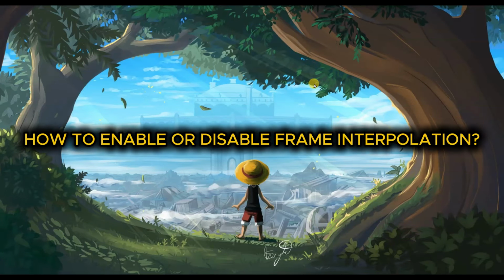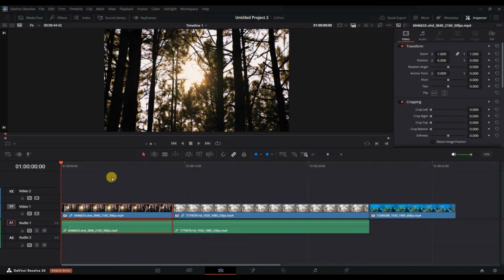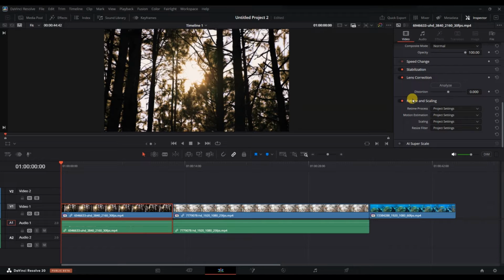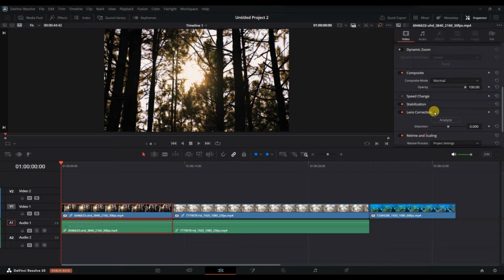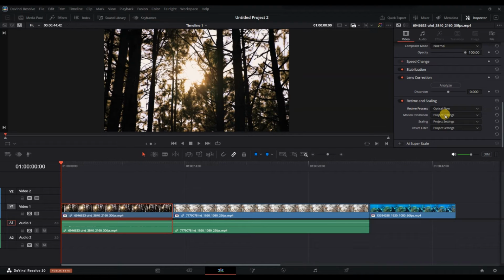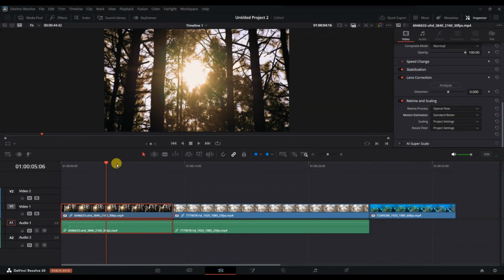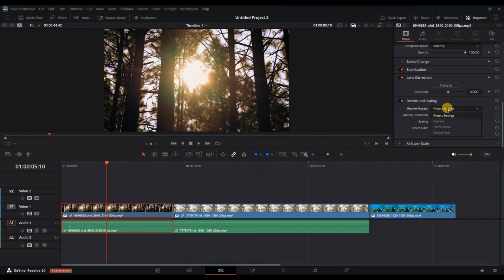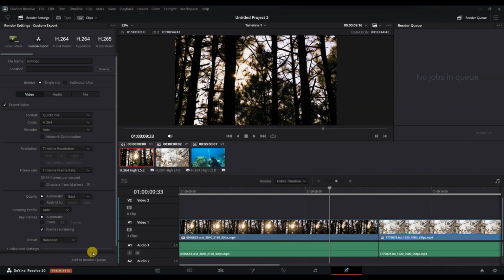How to Enable or Disable Frame Interpolation in DaVinci Resolve 2025?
Want to know how to enable or disable frame interpolation in DaVinci Resolve to improve your video playback and slow-motion effects? In this detailed tutorial, we guide you step-by-step on adjusting frame interpolation settings like Optical Flow, Motion Estimation, and retime processes for smoother or original clip playback. Whether you’re a beginner or advanced user, learning how to enable frame interpolation can help you create professional-quality slow-motion and seamless frame rate conversions in DaVinci Resolve. We also cover how to disable frame interpolation if you want to keep your original frames without added smoothing. Plus, you’ll learn how to properly render your project so all changes take effect perfectly.